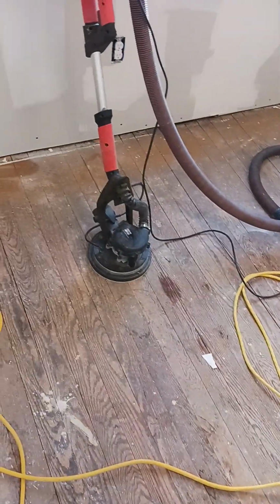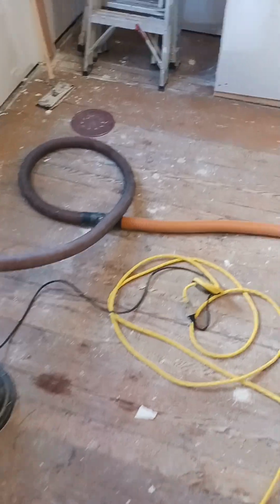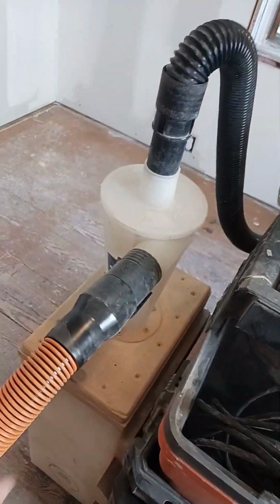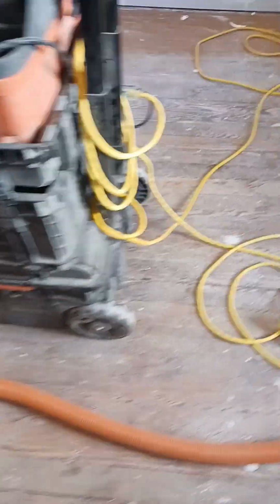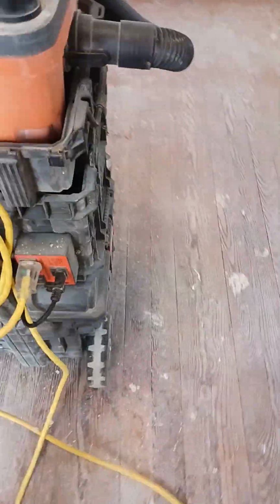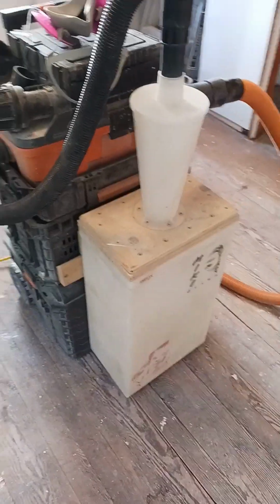Meet the b-team- Mel Gypsum and Mike Dyson. sanding day at the 100 year old stairway remodel.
all work and no play make Pat a dull boy. That right there is the reason why I come up with these diy solutions to problems at work. If you don't have a solid dust collection system for jobs like this one, you really need to look into it. happy customers, and healthier lungs.